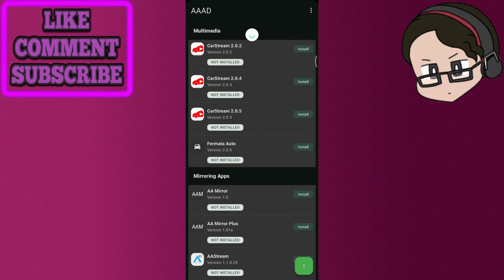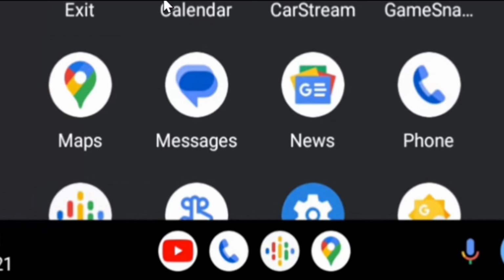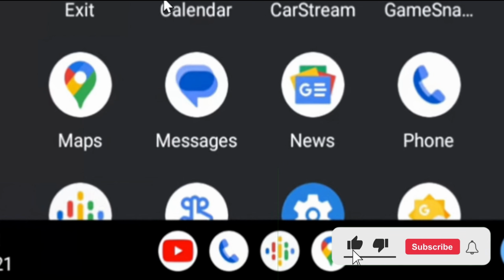How To Install CarStream On Android Auto To Watch YouTube (2026)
In this video I show you How To Install CarStream On Android Auto To Watch YouTube (2026).